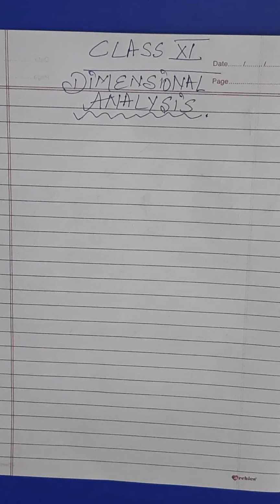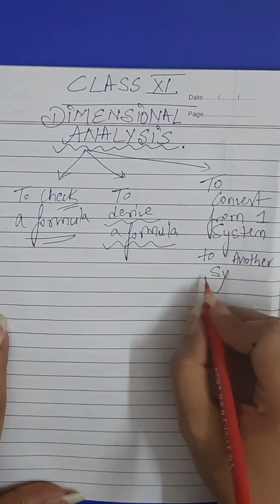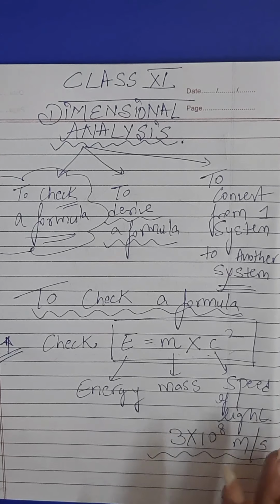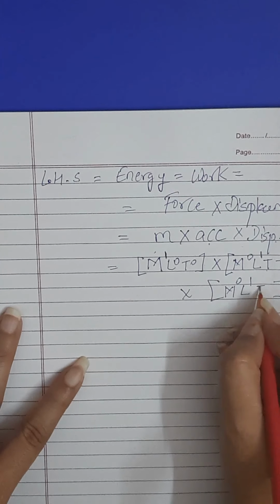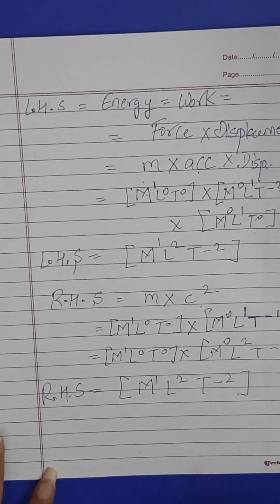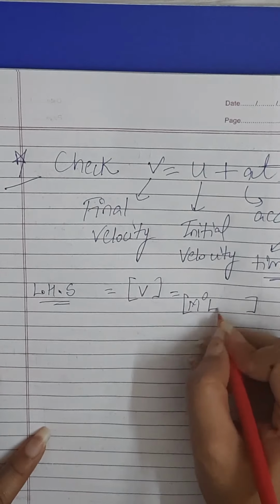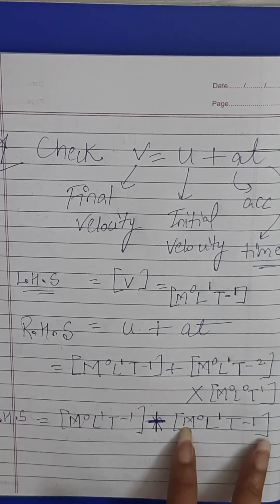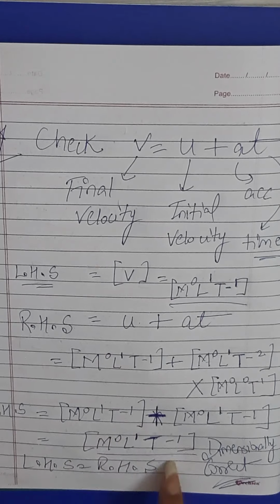Class XI Physics Units and Dimensions part 2 by Harmeet Ma'am